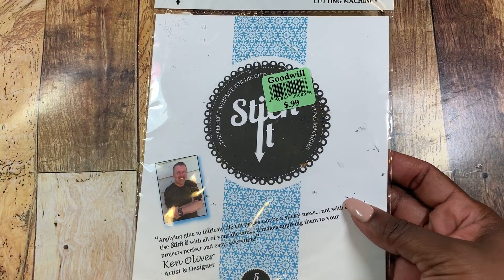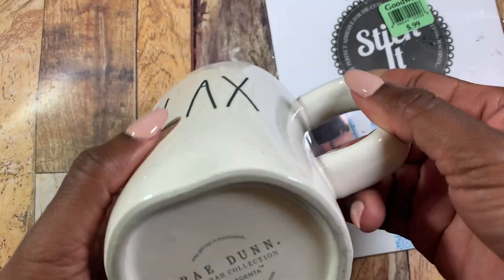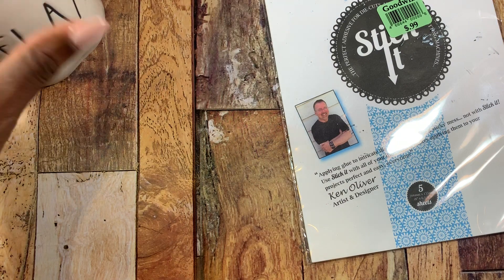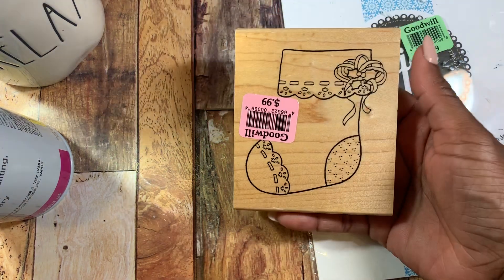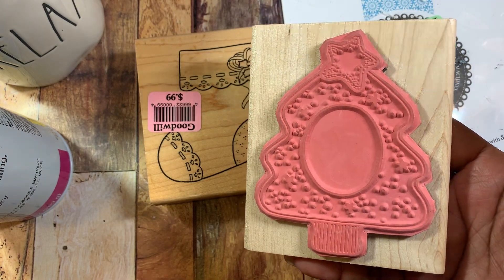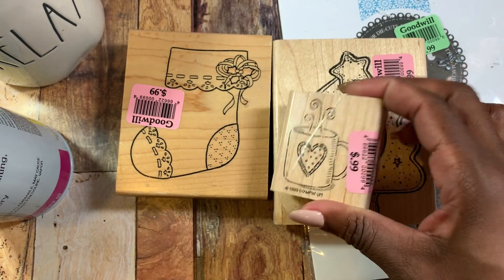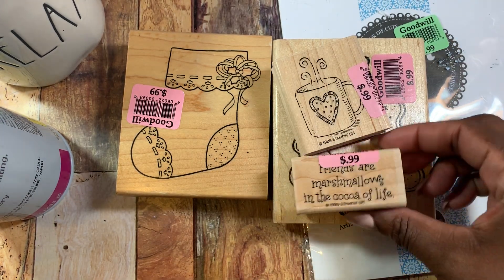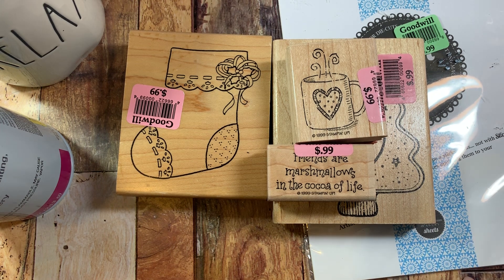Goodwill Thrift Haul 🛍💕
Hi guys I have a super quick tiny goodwill haul from last week.
Tfw
xoxo 😘
Glo